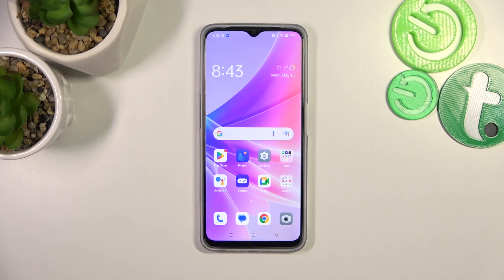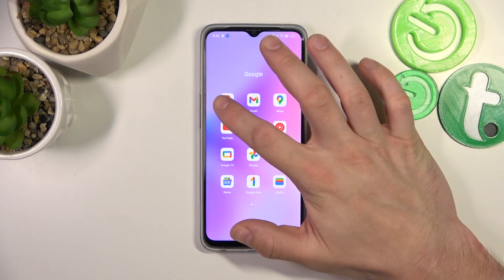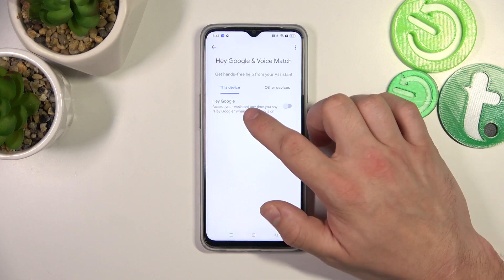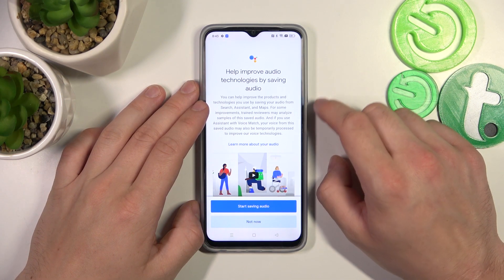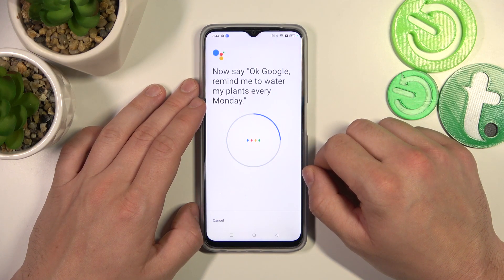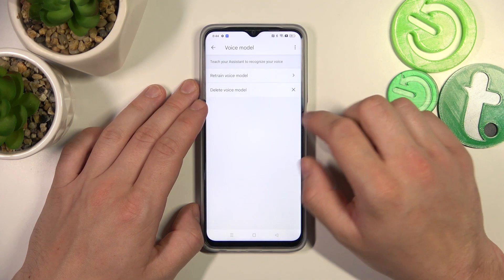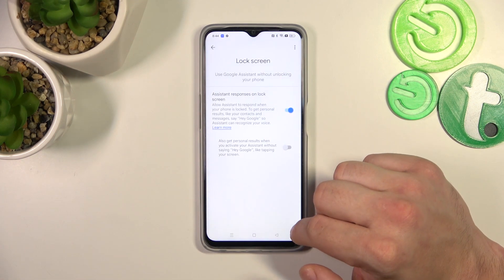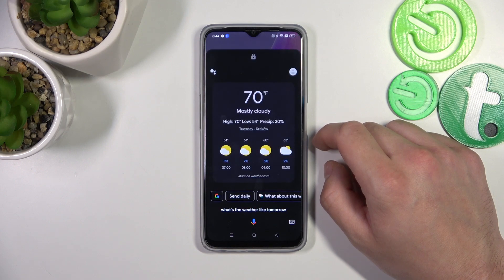How to Use Google Assistant on Lock Screen on Oppo A77?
Discover how to utilize the power of Google Assistant directly from the lock screen of your Oppo A77 device in this tutorial video. Learn the steps to enable Google Assistant on the lock screen, allowing you to quickly access information, perform tasks, and get assistance without unlocking your phone.

How to use Google Assistant without unlocking Oppo A77?
How to access Google Assistant from Oppo A77 lock screen?
How to activate Google Assistant on lock screen Oppo A77?
How to get Google Assistant on the lock screen of Oppo A77?